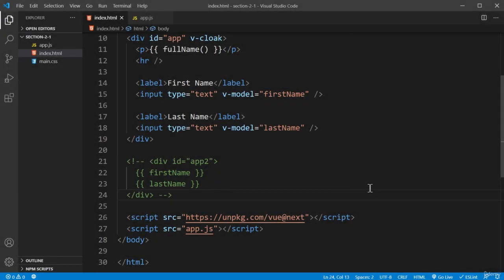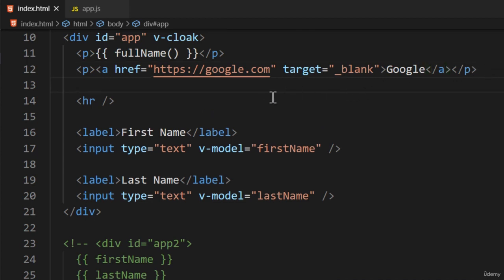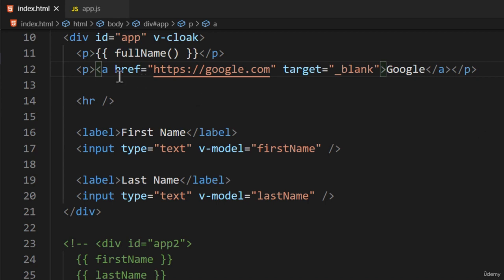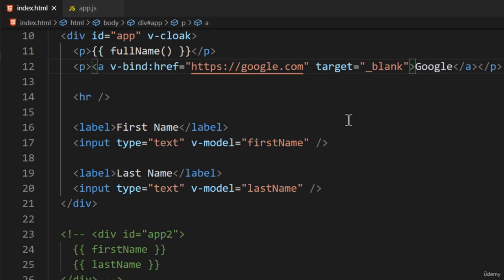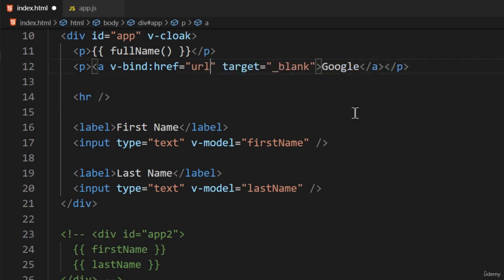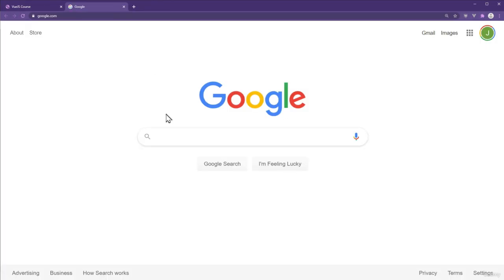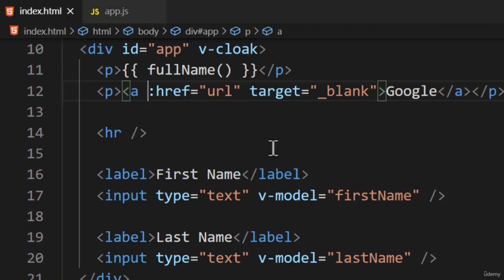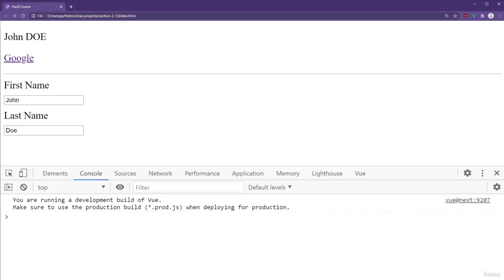009 Binding Attributes (02 - Vue Fundamentals)